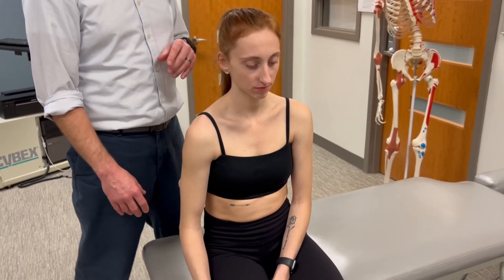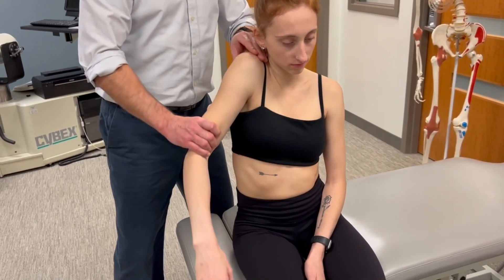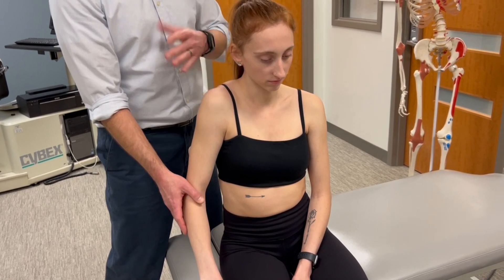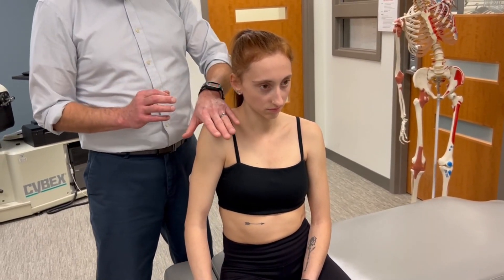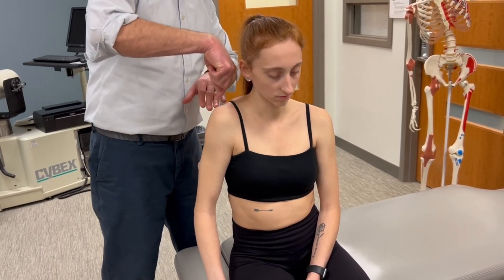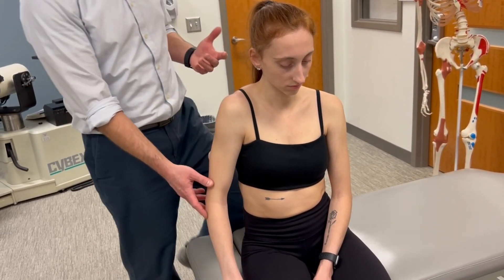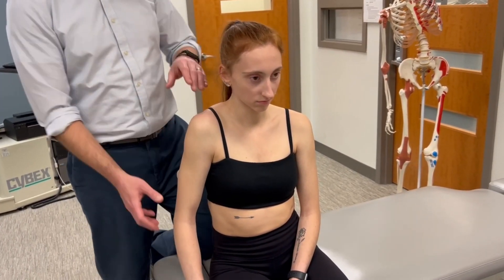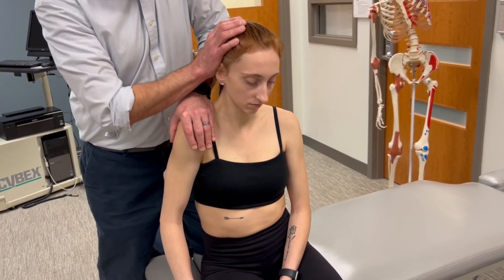MMT: Scapular/Scapulothoracic Elevation Manual Muscle Test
Target Muscle(s): Upper trapezius; Levator scapulae